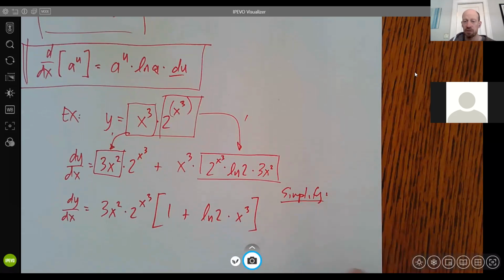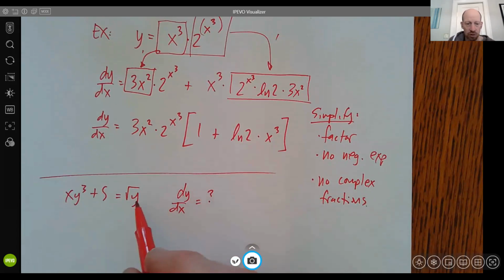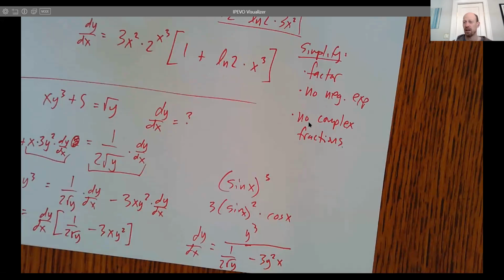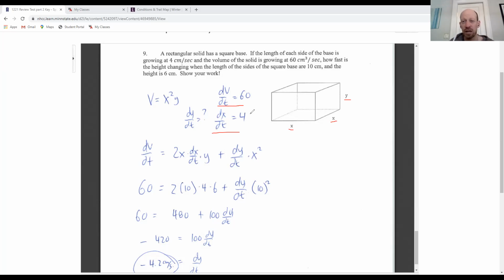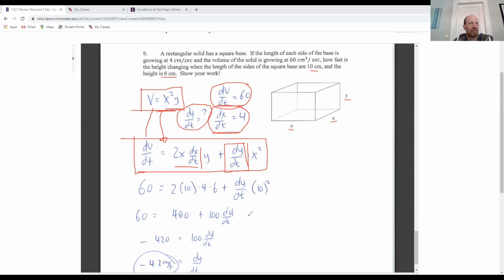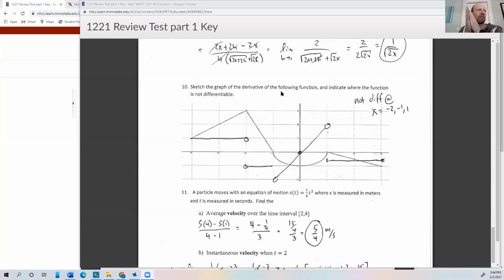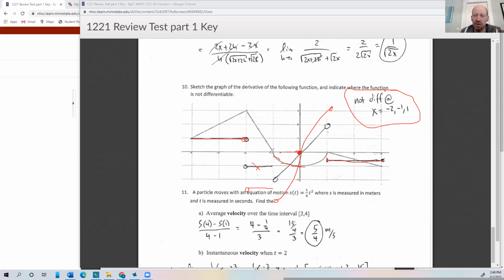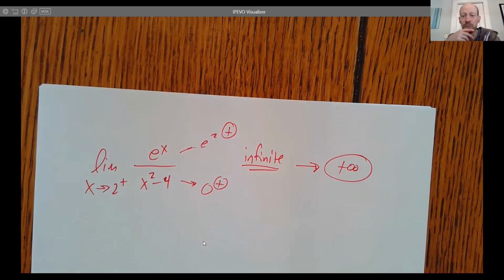March 2- Math 1221 - Review info